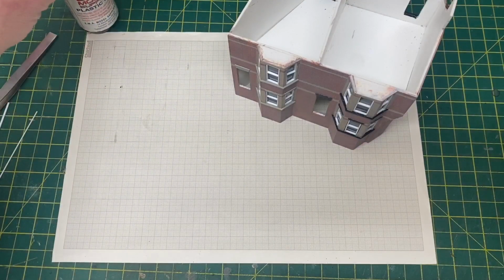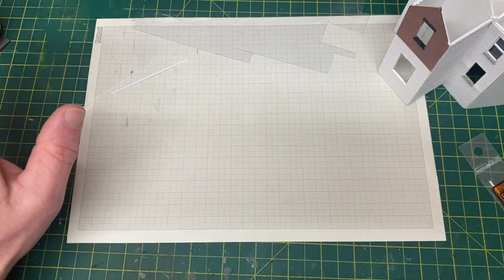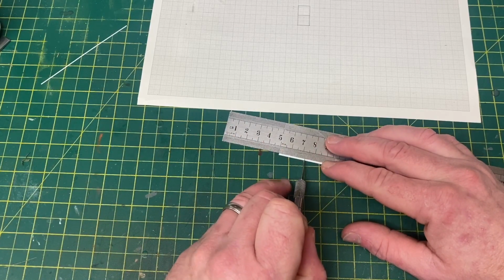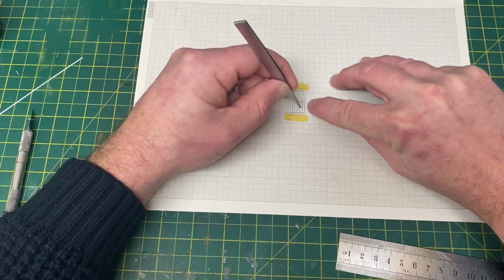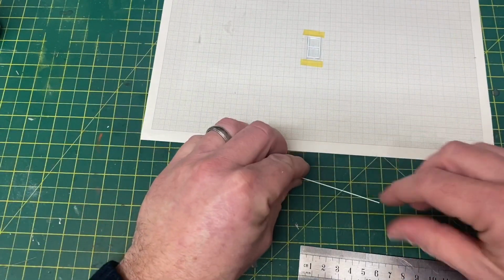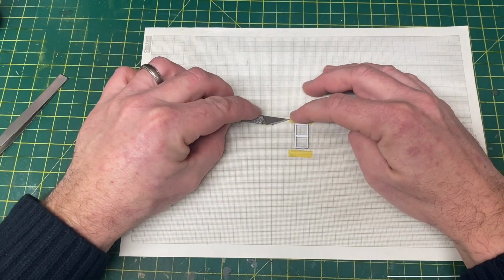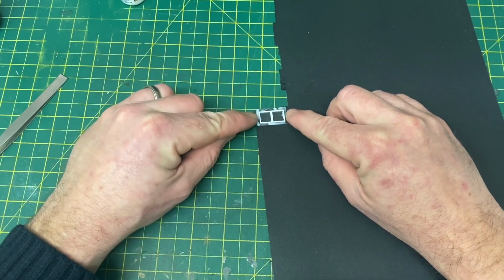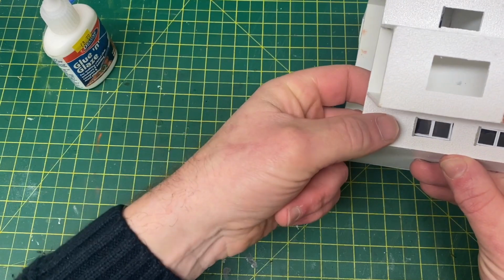Modelling Sash Windows In A Few Easy Steps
I’ve been working on another scratch build and needed a lot of sash windows. Due to minor discrepancies in measurements when cutting it was going to be difficult to get laser cut windows made to suit the build so I made my own. Here’s how I did it.

Thank you to Jason and the team at Rocket Railways for supporting this video. To check out what they can do for you please visit their website using the following link:

Title music by Patrick Davey

Title artwork by ‘Charlie MacGowan’